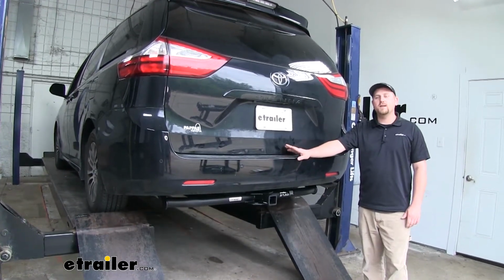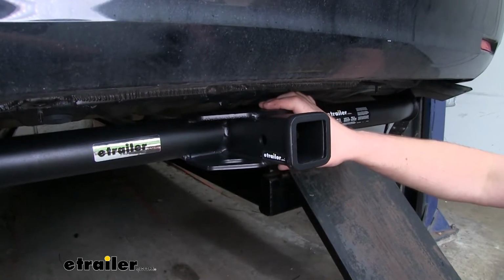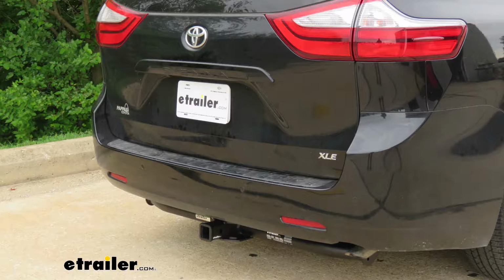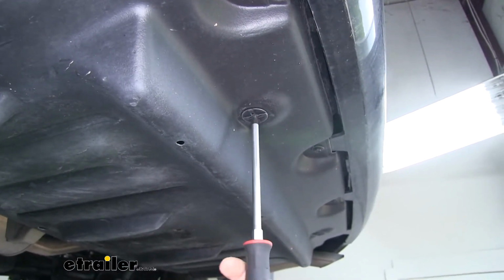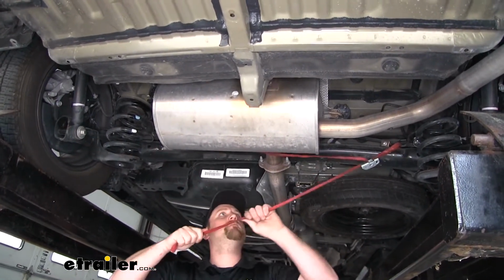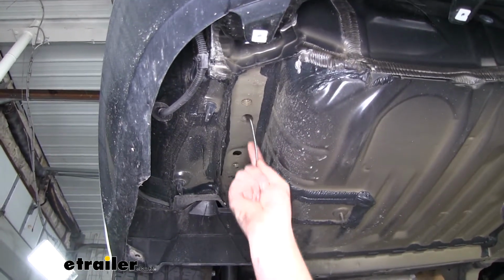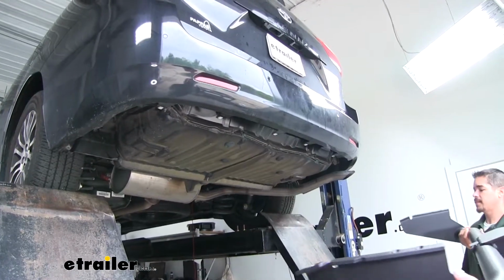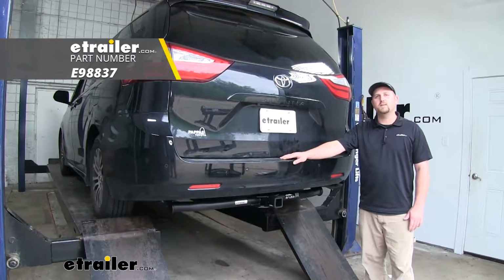Beginner’s Guide to Installing the etrailer Trailer Hitch Receiver on a 2018 Toyota Sienna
Ryan:               Hey everybody. Ryan here at etrailer.com. Today on our 2018 Toyota Sienna, we're going to be taking a look at and showing you how to install the etrailer.com Class 3, two-inch trailer hitch receiver. Many of our Sienna customers use their vans for a little bit of everything and this hitch is going to be perfect for that. It's very versatile, so whether it be towing or using it for accessories like a bike rack or cargo carrier, it's going to work great. Now, compared to some of the other hitches this one is going to be a little more invisible and it's not going to give us as much ground clearance.

However, it is going to be really easy to use. Since everything is so open here. Our hitch is going to have that two-inch by two- inch receiver tube opening and it's also going to have a reinforced collar for extra strength. It's going to have the standard 5/8th size pin hole.Now, keep in mind the pin and clip is not included. However, if you need one, you can find it here at etrailer.com.

It's going to have plate-style safety chain openings and the openings aren't huge, but they do give us enough room.to use just about any size hook that you might have. Our hitch is going to give us some pretty good clearance. The end of the receiver tube, it's going to be about flush with the bottom edge of our bumper. So what that means, you really shouldn't have any issues with your folding accessories and I personally really like the look of it compared to the other ones available. Our hitch is going to give us some pretty good weight capacities.

When it comes to the maximum gross tongue weight rating, it's going to be 350 pounds. That's going to be the amount of weight pushing down on our hitch. So that's going to work good for those two and three, maybe even four bike racks.Now, when it comes to the maximum gross trailer weight rating, it's going to be 3,500 pounds, the amount of weight pulling on our hitch. So that's the weight of your trailer plus anything you might have on it. Now this hitch can be used with a weight distribution system, which is a separate component and if you use that the weight capacities do increase.

The maximum gross tongue weight rating goes up to 500 pounds and the maximum gross trailer weight rating goes up to 5,000 pounds. However, it is always a good idea to check with your Toyota's owner's manual to make sure van can pull that much weight. Now if you do plan on doing some towing, I'd recommend getting some trailer wiring. That way you can be safe and legal as you're towing your trailer down the road. Now I'm going to give you a couple of measurements.You're going to use these to help figure out which hitch mounted accessories to get. From the ground to the top inside edge of our receiver tube opening, it's about 11 inches, so chances are pretty good and you're going to need to get a ball mount with a rise. From the center of the hitch pinhole to the edge of our rear bumper, that's going to be about 4-1/2 inches.a You're going to use that to figure out if any folding accessories you might have can be stored in the upright position without contacting the bumper. Many of our customers we're proud of their ability to easily install the hitch. Speaking of which, let's go ahead and put it on together now. To begin our installation, we're going to need to remove our underbody panel. Now what we're going to take out first is a handful of white pushpin fasteners. To get these removed, we're just going to take a small flathead screwdriver and get underneath the head of it, and work it down. Get underneath the base and pull it out completelyThere's going to be a total of eight of these white pushpin fasteners. Now we're going to have a total of four of these plastic Phillip's head style twist nuts. So we'll just loosen all of these up. They won't fall down or anything like that. We just want to give them a few turns to the left to help unseat them. We're going to have five 10-millimeter bolts that we're going to have to take out here at the edge of the bumper. Now, keep in mind when you remove all these, our splash guard will no longer be supported, so you're going to want to use your hand. That way it doesn't fall on top of you. Now, if it doesn't drop down right away, you may have to come back with your Phillip's head and all these twist nobs inaudible 00:04:33 just give light pressure, pulling down on the splash card and unseat these